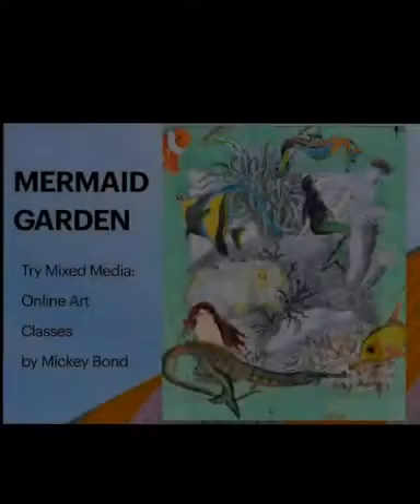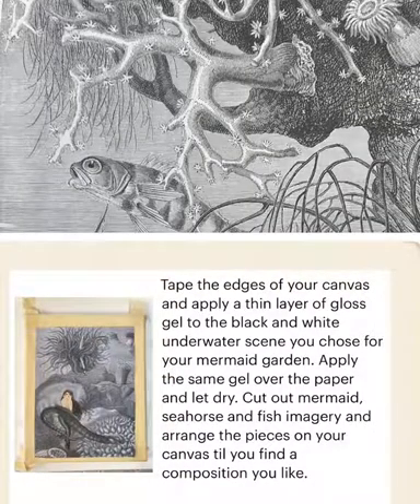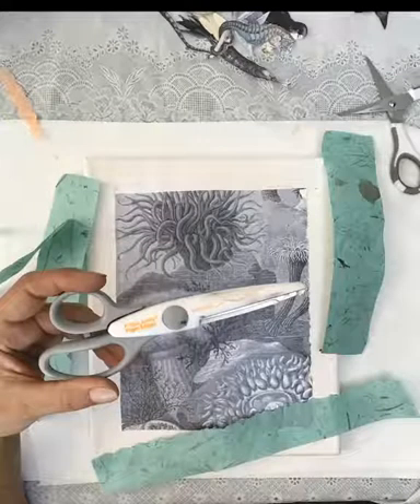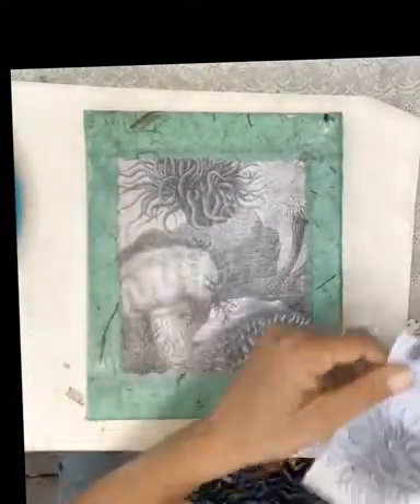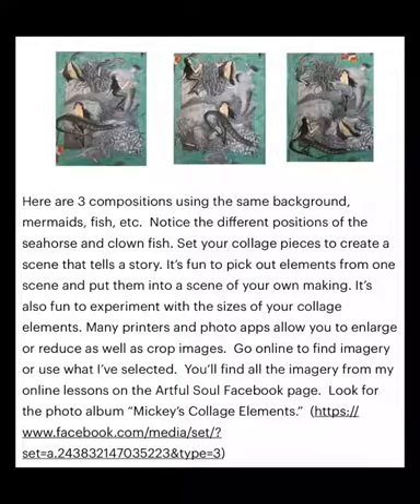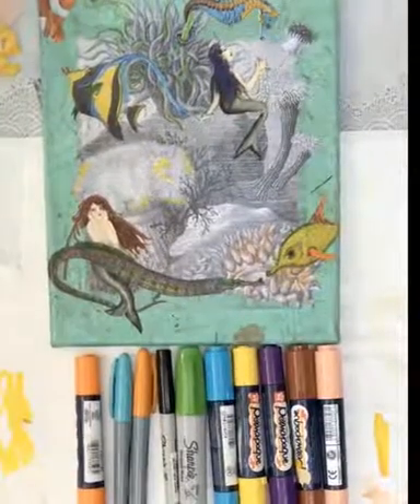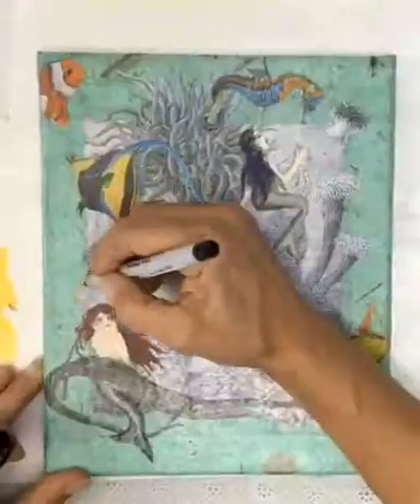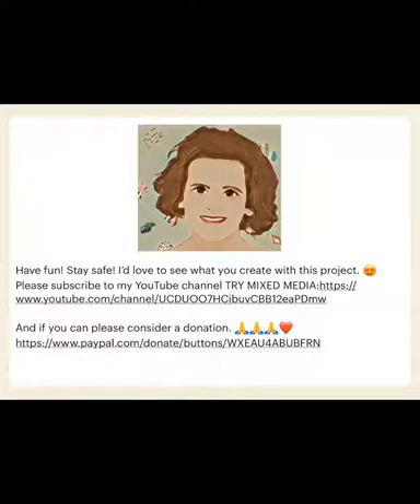Mermaid Garden online art lesson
Mermaid Garden: Try Mixed Media by Mickey Bond

Here's a free video of a mixed media project that you can make at home. Artful Soul is closed until further notice due to the Covid 19 lockdown in Santa Fe.  If you’re stuck at home why not try a mixed media project. It’s fun, relaxing and anyone can do it.

To find the imagery I’ve selected for this project visit the Artful Soul Facebook page and look for the photo album “Mickey’s Collage Elements.”

Below are links to art materials used in this project.  You’ll find the mermaid and underwater imagery on the Artful Soul Facebook page. Look for the photo album “Mickey’s Collage Elements.”

Have fun! Stay safe. I’d love to hear from you and see images of the art you make.  All lessons are a starting point. Take the project in any direction you like. Thanks!